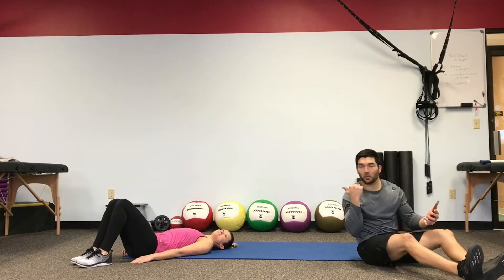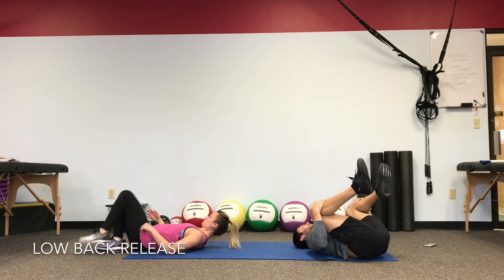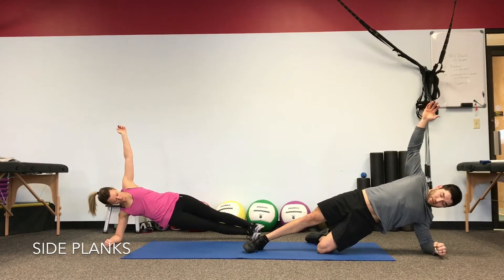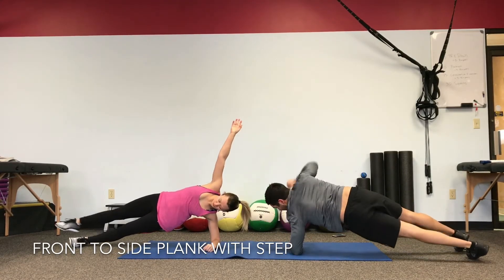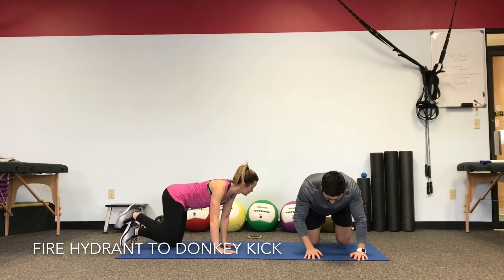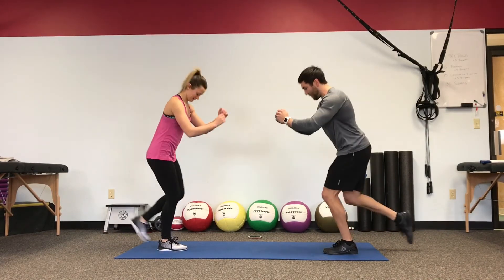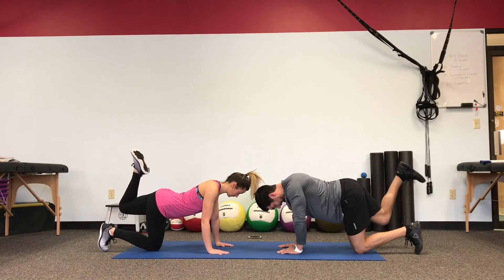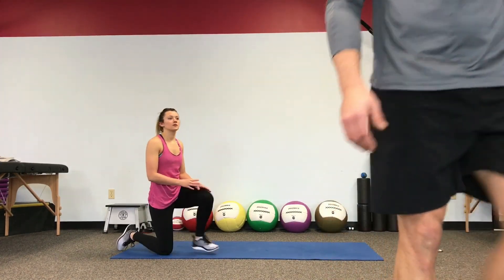30 Minute Core Workout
30 minute workout for building hip and core stability, balance, strength and flexibility.